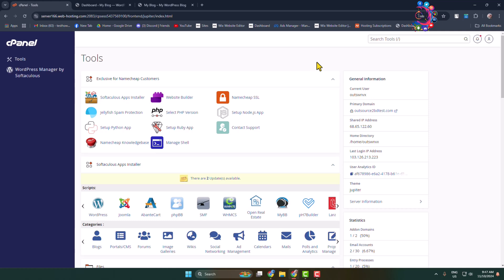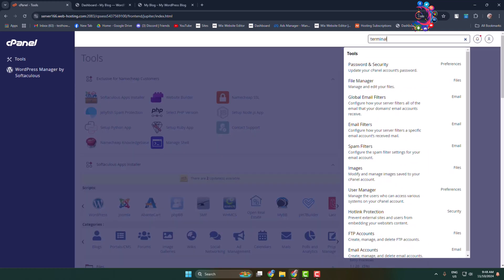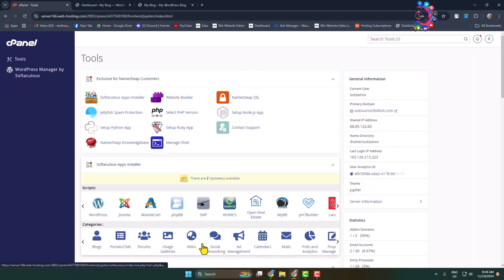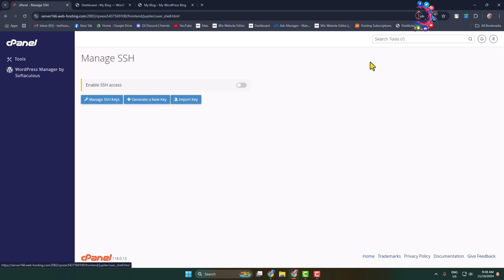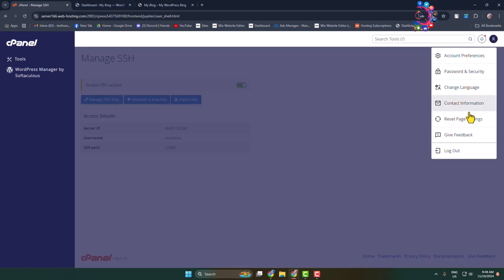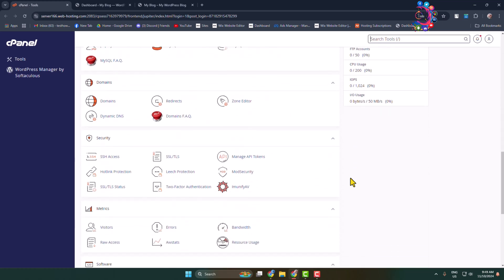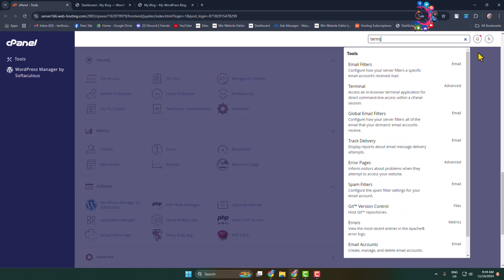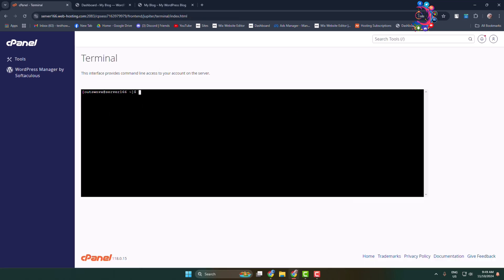How to enable terminal in cpanel (2026)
If you need to use command line from cPanel, you can Enable Shell Access/Terminal for cPanel user in WHM Feature Manager interface.

Related Keywords-
How to enable Terminal in cPanel from WHM
how to enable terminal in cpanel - godaddy
How to enable Terminal in cPanel Namecheap
How to enable terminal in cpanel command line
cPanel terminal commands
GoDaddy cPanel terminal
Shell access is not enabled on your account
No Terminal in WHM